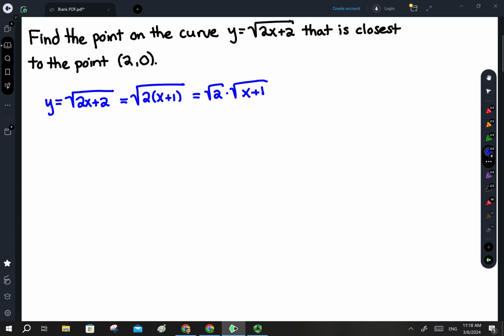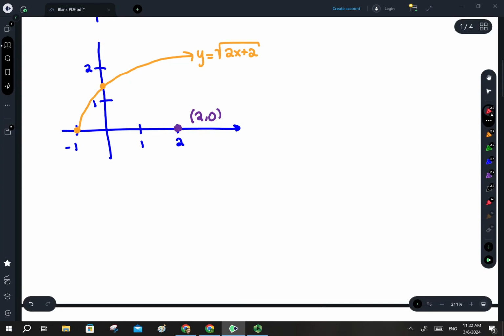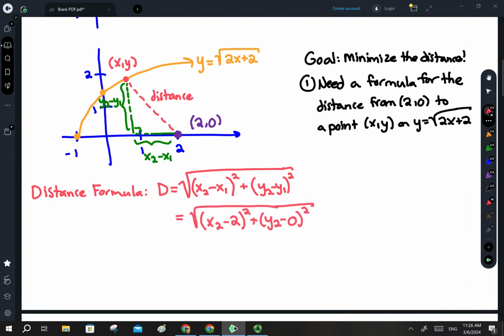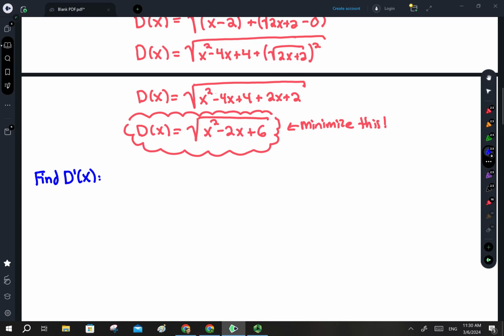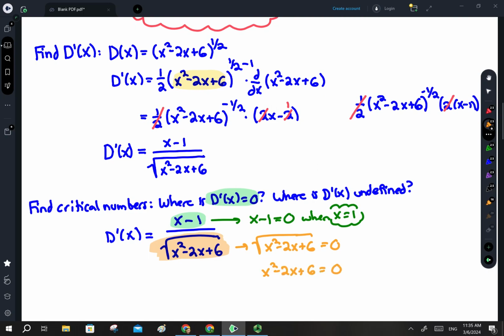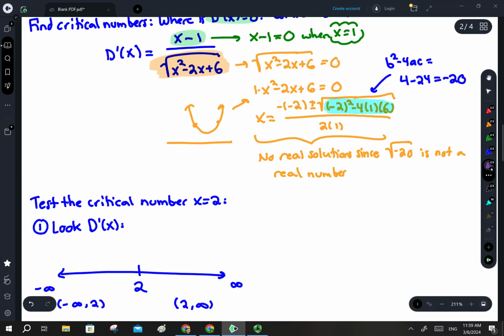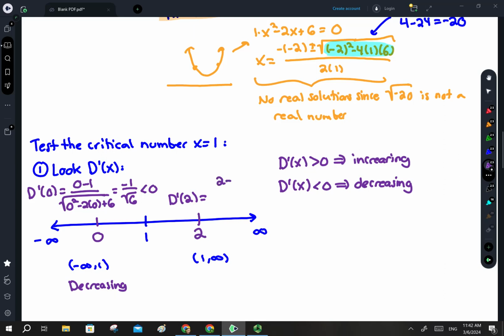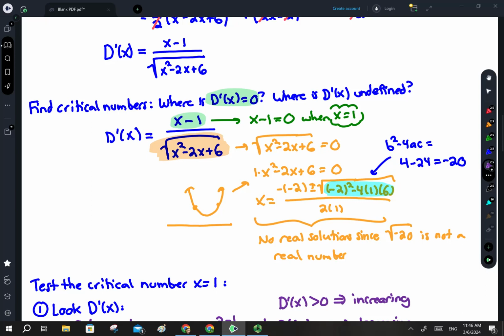Finding the closest point on a square root curve to a point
Find the closest point on the curve y = sqrt(2x+2) to the point (2, 0).